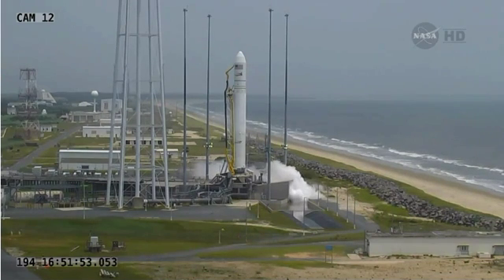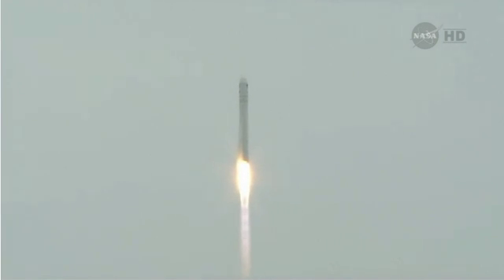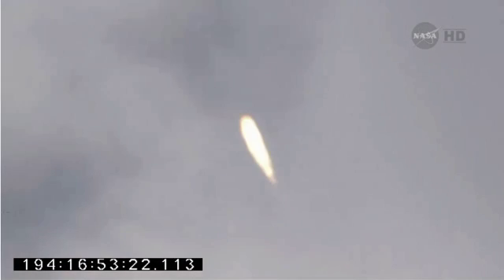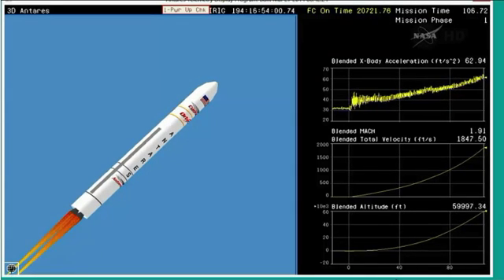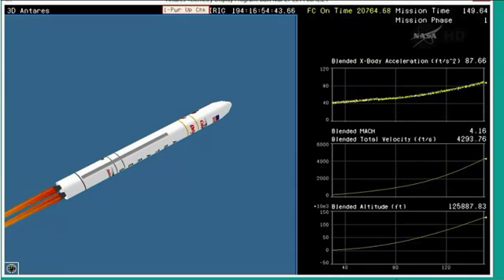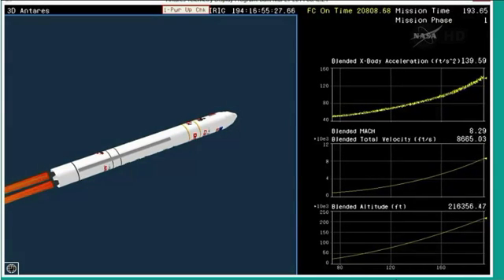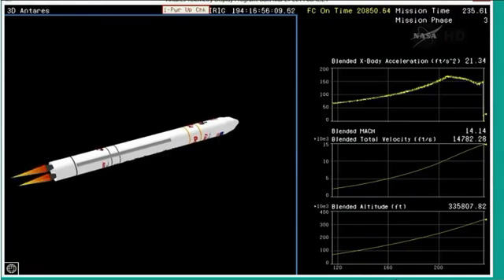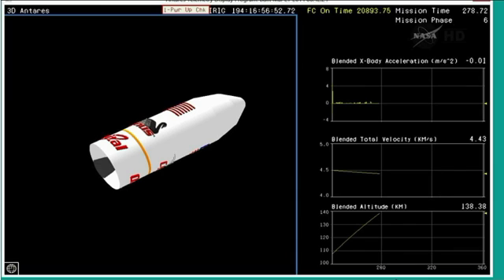Cygnus Cargo Spacecraft Launches To Space Station | Video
The private space company Orbital Sciences launched it second mission to the International Space Station from NASA's Wallops Flight Facility in Virginia on July 13th, 2014. It launched aboard the company's Antares Rocket. Story